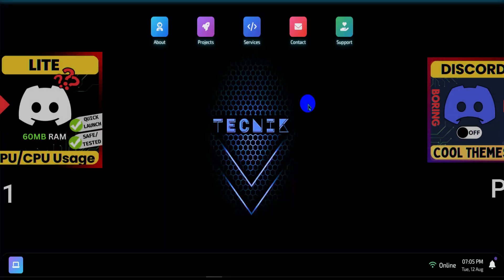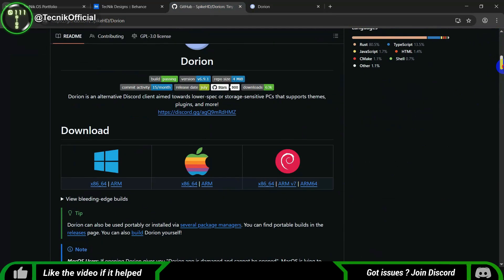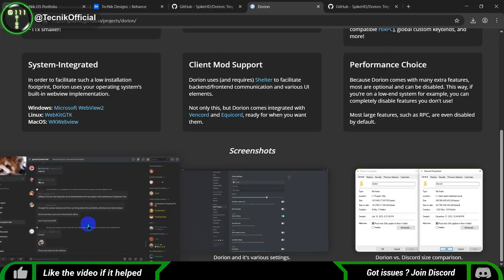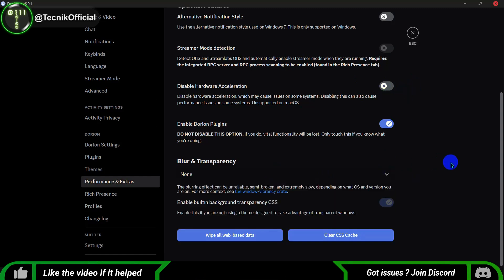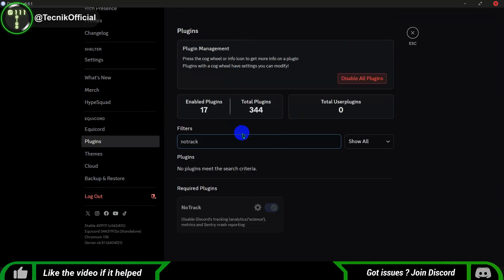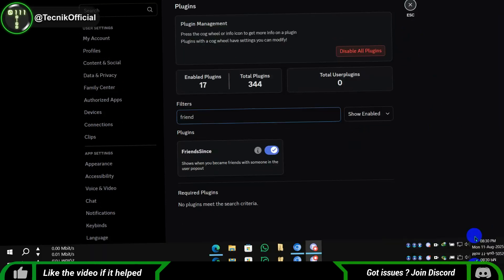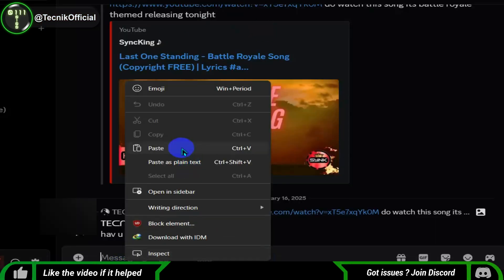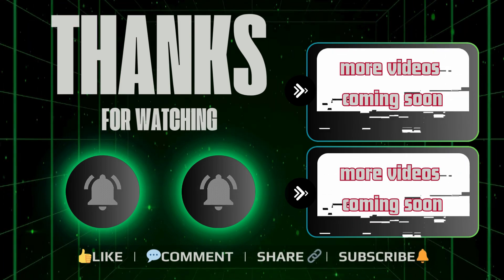🚀ULTIMATE Discord Lite Version | Boost Speed & Encrypt Chats | Part 3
Hey everyone!😊If you find my content helpful, want to 💲upport please consider donating to help me upgrade my 🥔laptop to better PC🖥️ TYSM!❤️

➤Discover how to install and customize the ultra-lightweight Discord Lite client—just 16MB and blazing fast! In this Part 3 tutorial, we explore plugin setups using Equicord and share a clever method to encrypt your text messages . Perfect for privacy-focused users and performance enthusiasts.

🔗Mentioned Links below 🔽
Dorian (Discord's Lite Client) (Open-Source) ✅
📝Update: 2:00 Enable "NoModalAnimation" in equicord plugin ( For faster loading )

📌Check Pinned comment for updated links and the Discord help channel
🌟Special thanks :  elevenlabs

📝Note: The voice used in this video is AI-generated. Any resemblance to real-life individuals is purely coincidental and not intentional.
The user assumes all responsibility and risk for the use of this tutorial and the Internet generally. Under no circumstances, including negligence, shall I or anyone else involved in creating or maintaining this tutorial be liable for any direct, indirect, incidental, special or consequential damages, or lost profits that result from the use or inability to use the tutorial and/or any other websites which are linked to this site - or that result from mistakes, omissions, interruptions, deletion of files, errors, defects, delays in operation, or transmission, or any failure of performance.

Use of this tutorial is at your own risk.